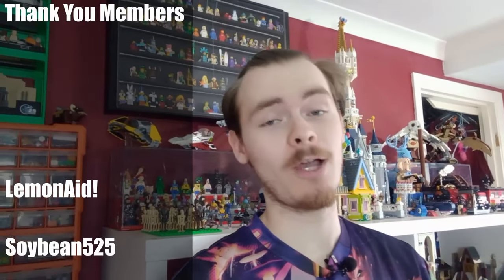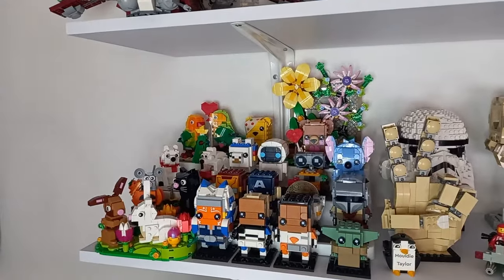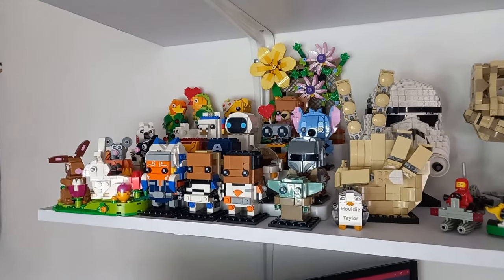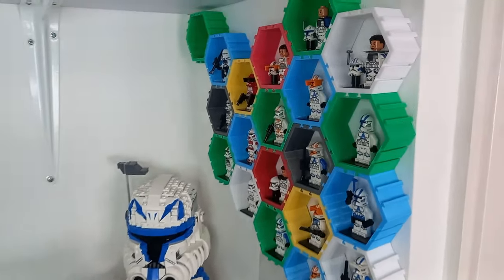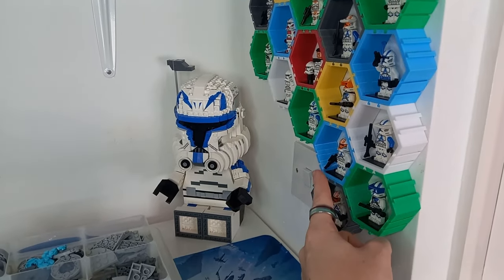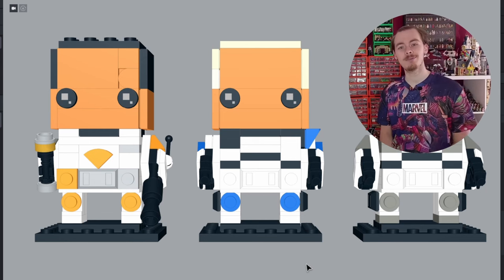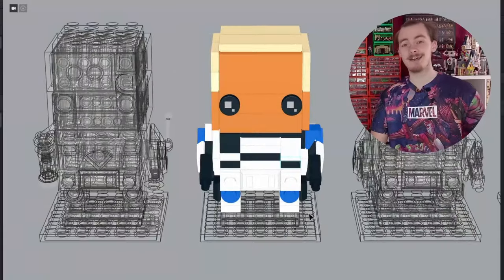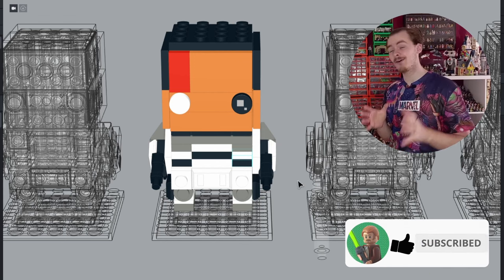I Turned Your Comments Into LEGO Star Wars Clone Wars Brickheadz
After making Rex & Cody Brickheadz, you inspired me to look at other Clone Wars heroes I'd like to see. Of course I couldn't miss out your suggestions, Wolffe, Bly & 99 but I also added Fives to the group as well as our favourite Jedi Obi Wan Kenobi and Anakin Skywalker... Well, our favourite Jedi that LEGO haven't already made.

Let me know your favourite in the comments!